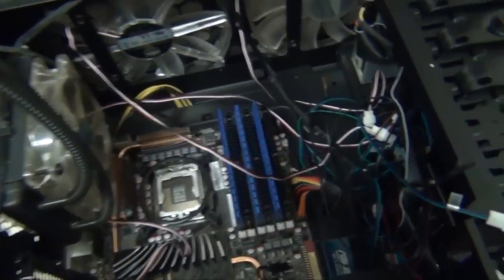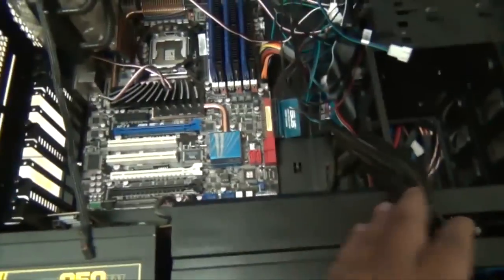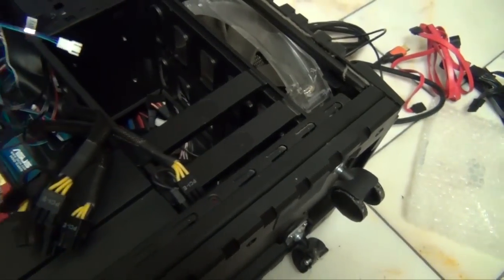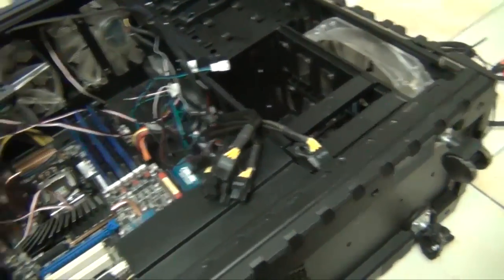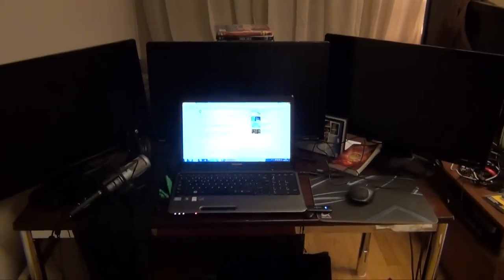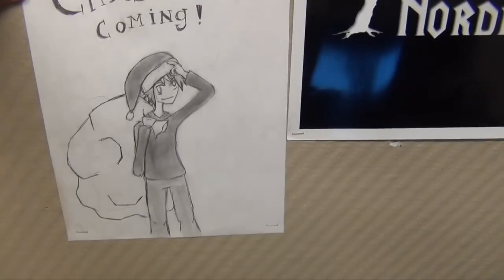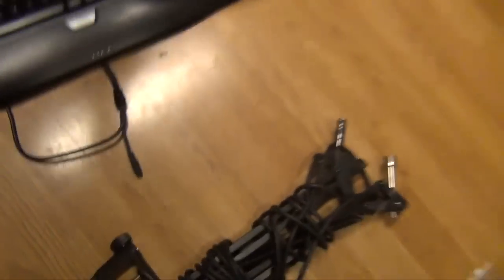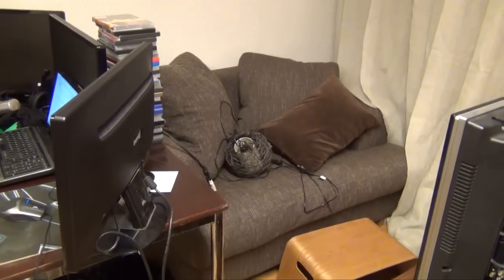Morfar Reporting! : COMPUTER HAS ARRIVED! And more...